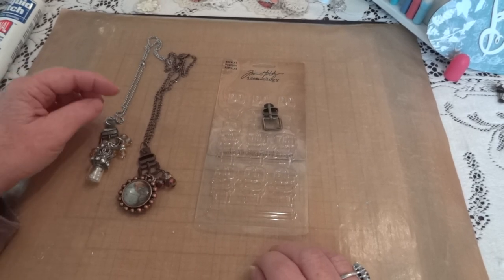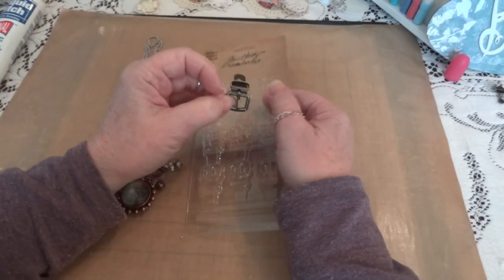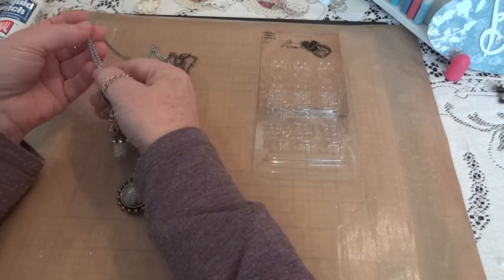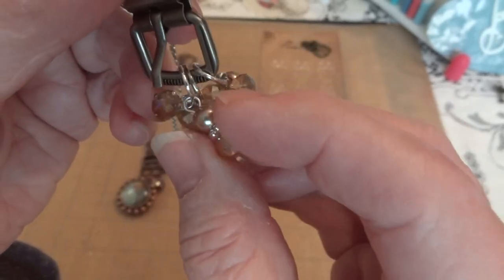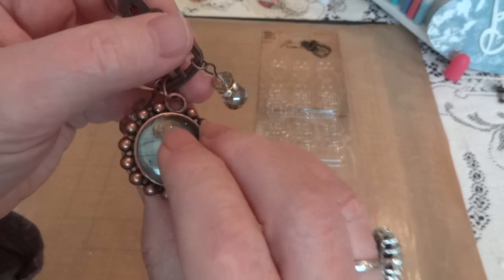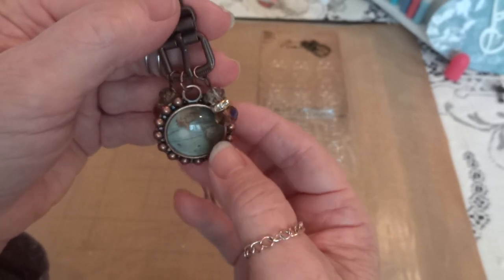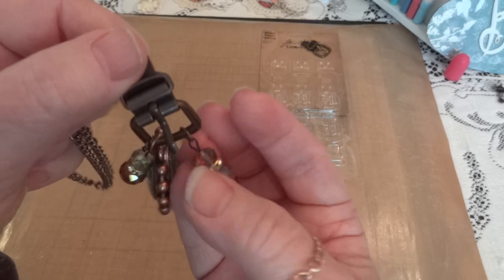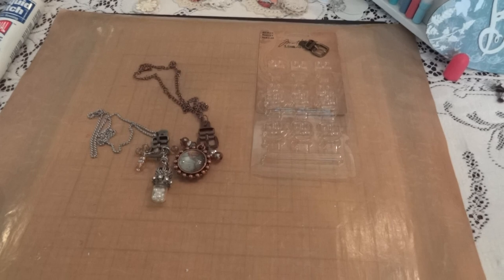Tim Holtz Buckle Necklace - Project Share!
Hi everyone!  Just a quick video to show you what I've been up to the  last few days.  I hope you like!  TFW!